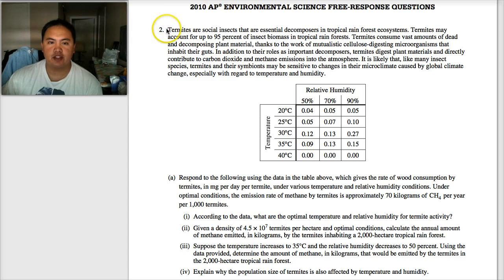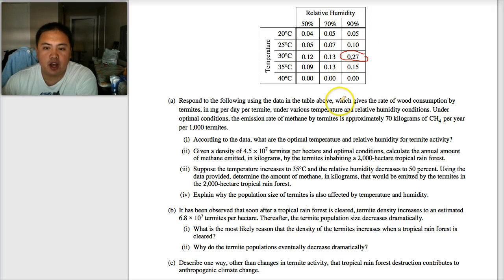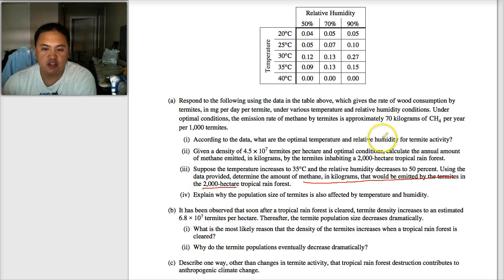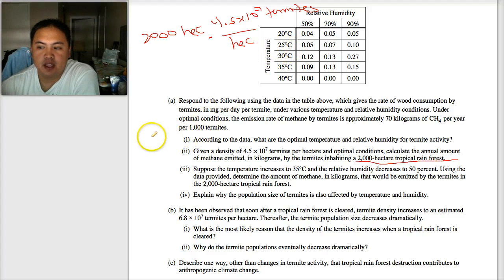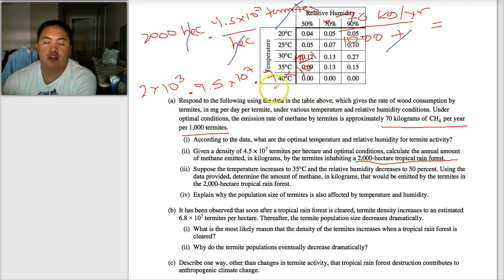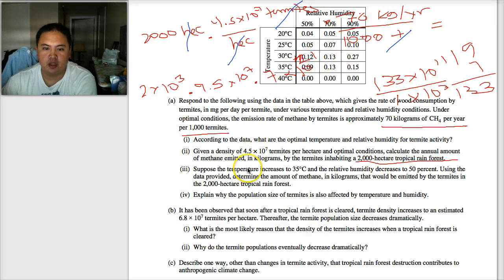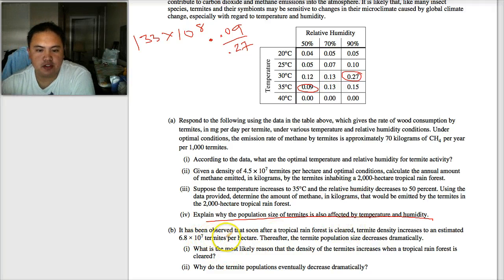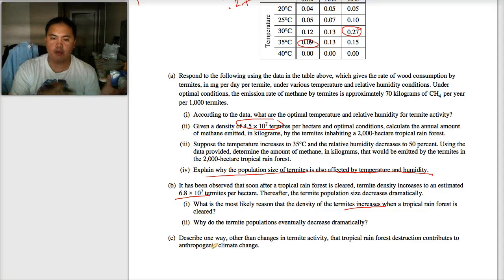Practice AP Environmental Science Free Reponse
Practicing a math question for the APES test.